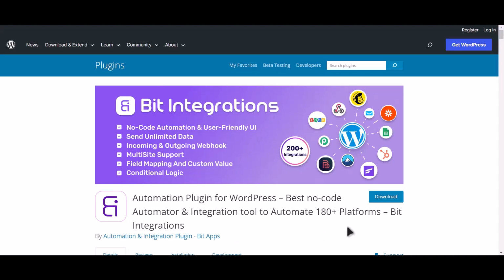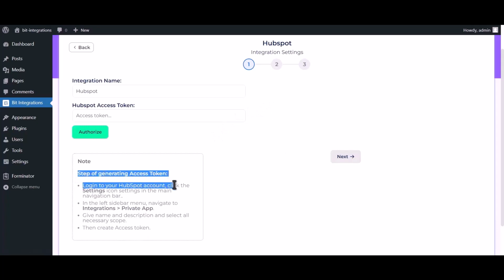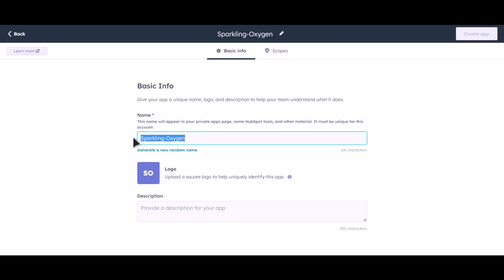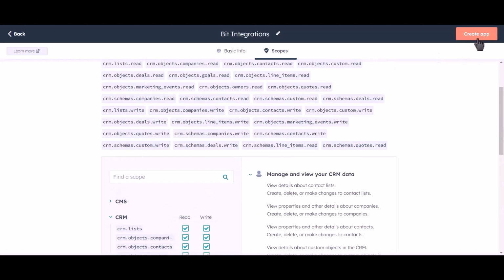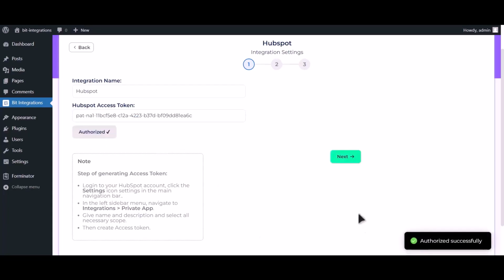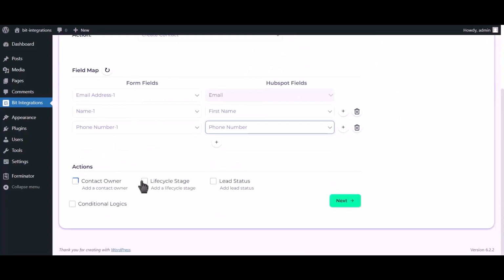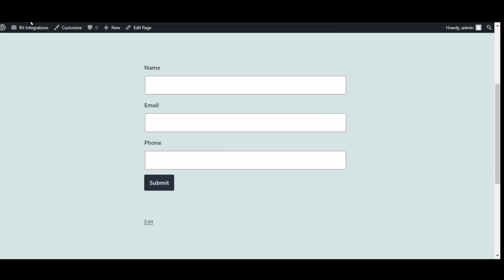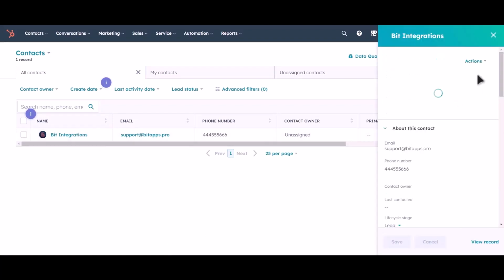Integrating Kadence Blocks Form with HubSpot | Step-by-Step Tutorial | Bit Integrations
Welcome to our latest tutorial, where we'll guide you through the seamless integration of Kadence Blocks Form with HubSpot, the industry-leading CRM platform, using the versatile Bit Integrations WordPress plugin.

Discover how to effortlessly store, host, and sync your Kadence Blocks Form data, submissions, and uploads with HubSpot, taking your data management to new heights and harnessing the convenience of personal cloud storage.

In this illuminating tutorial, we provide a step-by-step walkthrough, empowering you to unlock the full potential of data automation. Learn how to elevate your form submissions and file hosting by harnessing the efficiency of personal cloud storage.

Key Highlights:
✅ Detailed tutorial on integrating Kadence Blocks Form with HubSpot using Bit Integrations for WordPress.
✅ Enhance your WordPress website by seamlessly linking your form data and submissions to HubSpot's personal cloud storage.

Whether you're a blogger, business owner, or data enthusiast, this integration empowers you to effortlessly manage, host, and sync your Kadence Blocks Form data, submissions, and uploads with HubSpot's personal cloud storage. Join us now to experience the efficiency of seamless data integration!